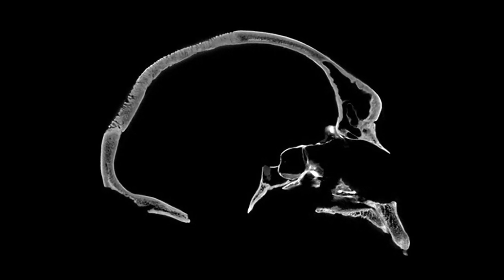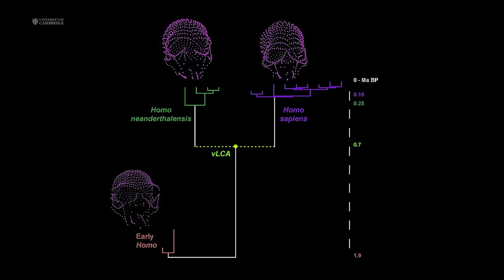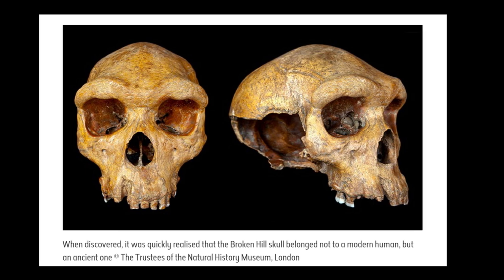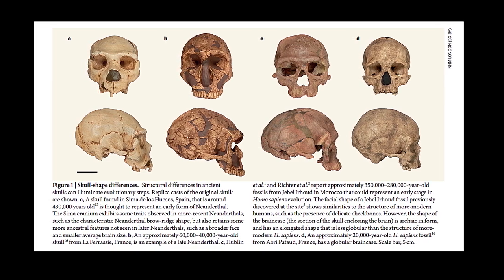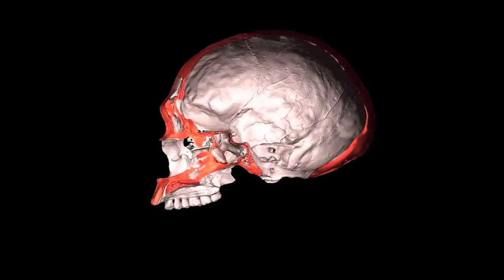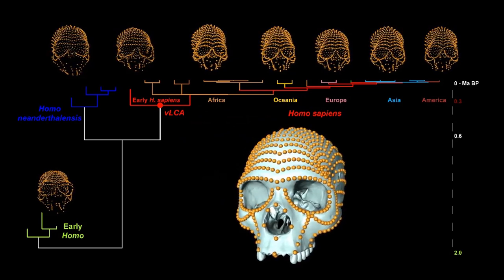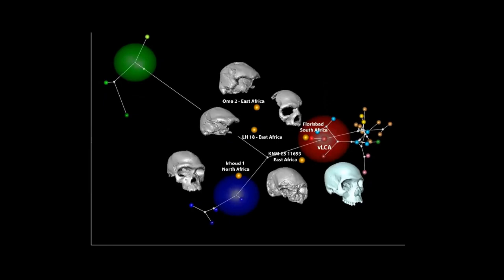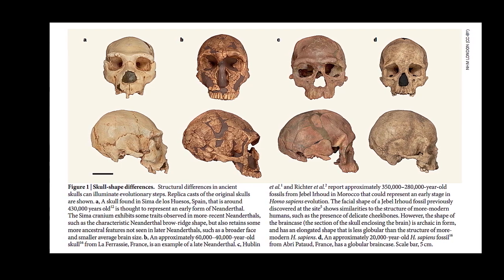Scientists Make BOMBSHELL Discovery About Last Common Ancestor!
In this video, scientists make a bombshell discovery about the last common ancestor of all humans (Petralona Man) !  This discovery could change the way we view human evolution, and could even lead to new insights into the genetics of diseases. Watch this video to find out more about this exciting discovery, and to find out how you can learn more about it!

Homo sapiens share a common ancestor with Neanderthals, yet little is known about this ancient population. For the first time, researchers have utilized innovative digital tools to reproduce the cranium of Homo sapiens' and Neanderthals' last common ancestor.
According to the findings, we split the human-Neanderthal lineage roughly 300,000 years earlier than previously assumed. We know humans have a shared ancestor with the extinct Neanderthals, our closest prehistoric relatives.

However, the identity of this old ancestor population is unknown because fossils from the Middle Pleistocene epoch, when the lineage split, are extremely sparse and fragmented.
Researchers have now used digital morphometrics and statistical algorithms on cranial fossils from both species' evolutionary histories to rebuild in 3D the skull of Homo sapiens and Neanderthals for the first time.